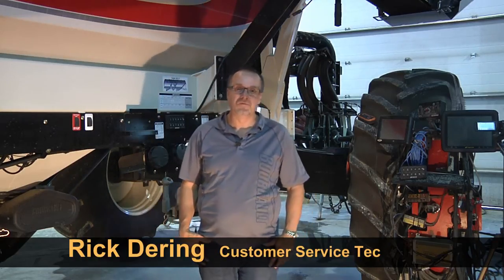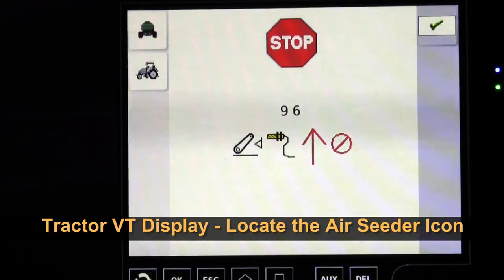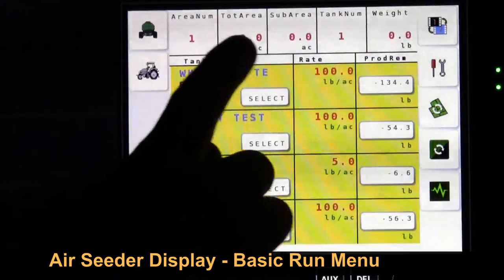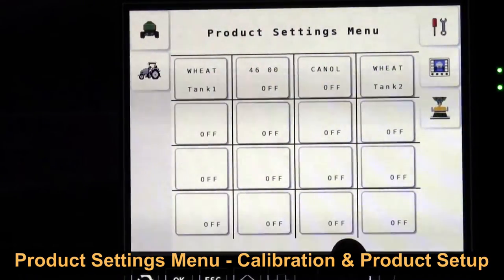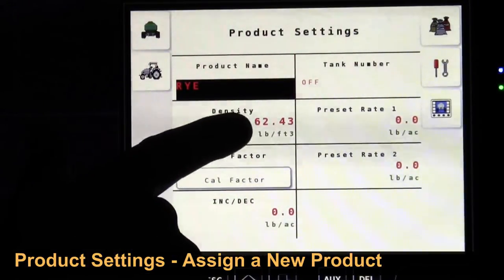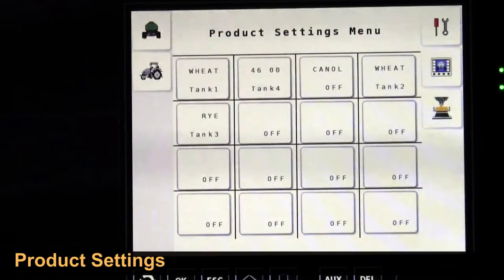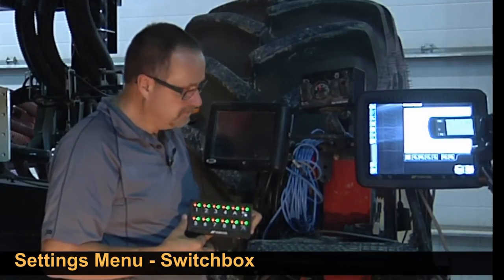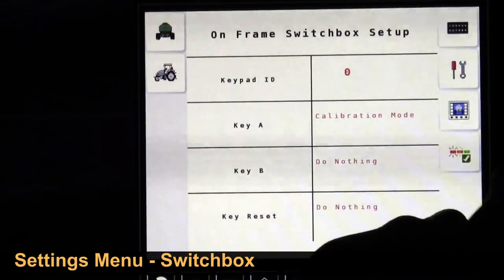Bourgault ISO Apollo Monitor System & 7000 Series Air Seeder - Setup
This presentation demonstrates how to setup the virtual terminal in your tractor to monitor and calibrate your 7000 Series Air Seeder (2015 model year & later).
This is the first of two parts.  The second presentation focuses on the calibration procedure after set up is completed.